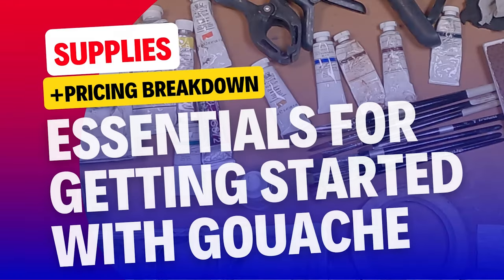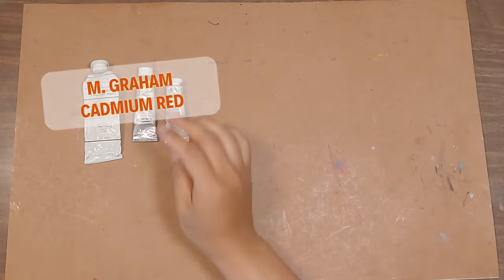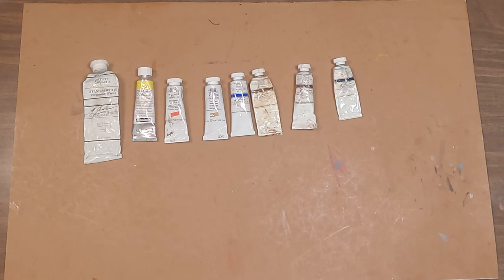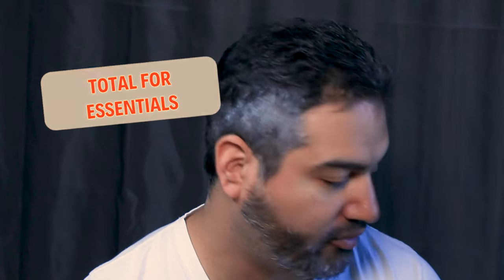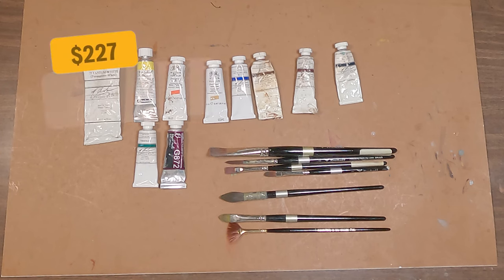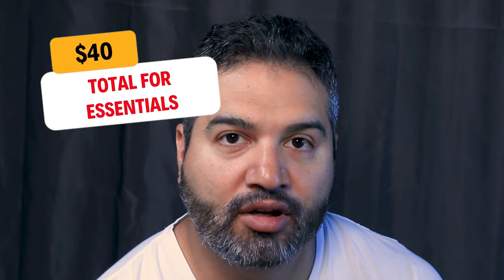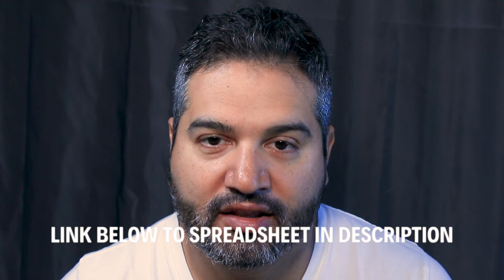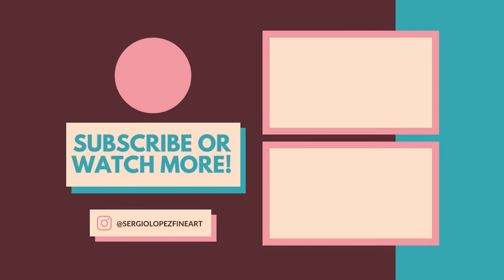Essentials For Getting Started With GOUACHE - List and Costs of Supplies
Also, calling for gouache students here! 16:19

@sergiolopezfineart on IG and Tiktok, and @sergiolopezlandscapes on IG as well.